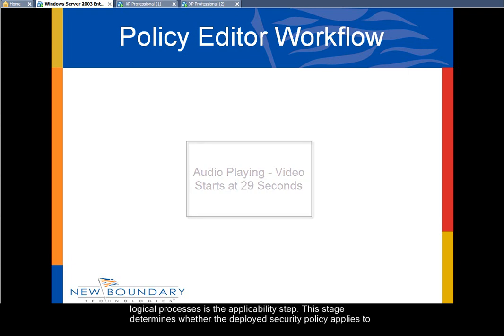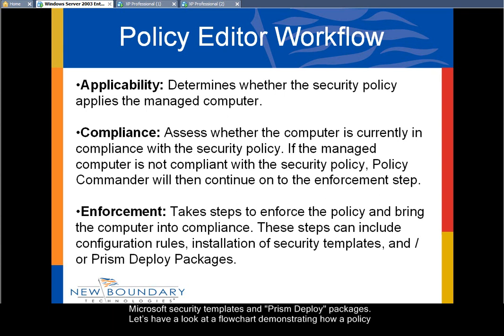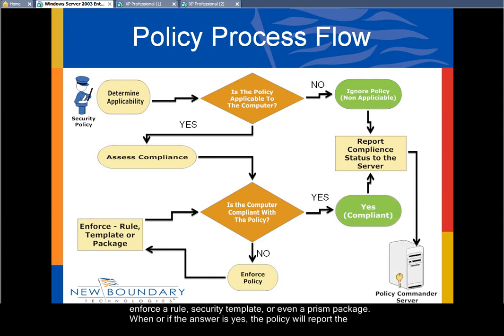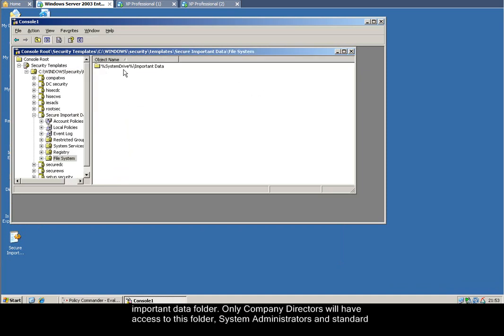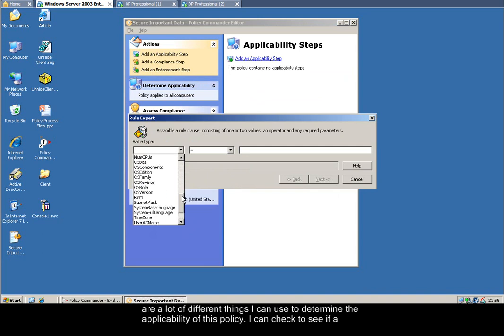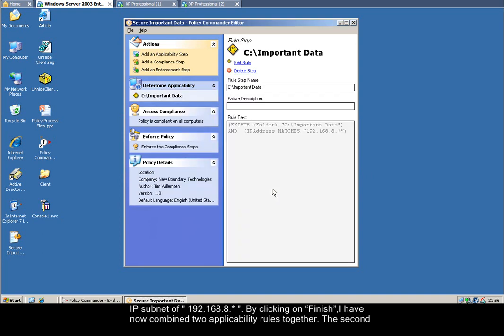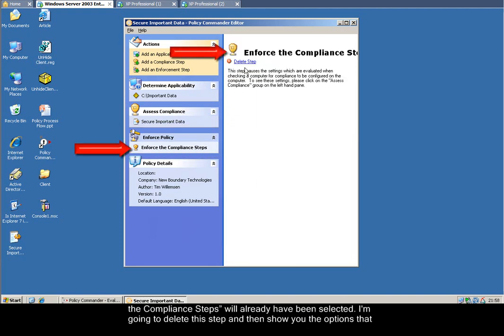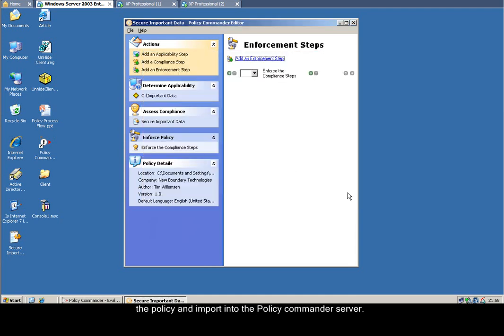7. Introduction to the Policy Commander Editor Pt.1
Learn how to edit a policy with the Policy Commander Policy editor.

Policy Commander is software owned by New Boundary Technologies.